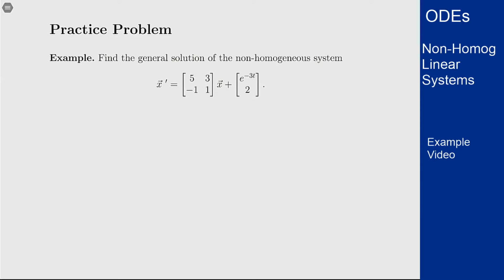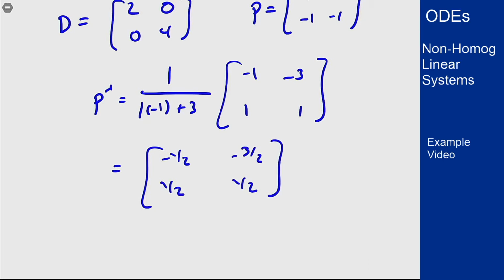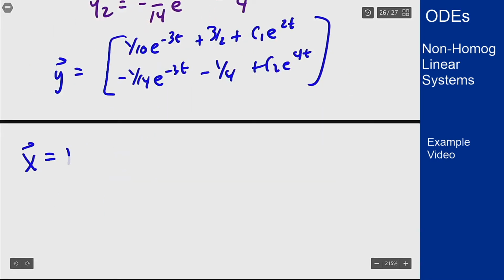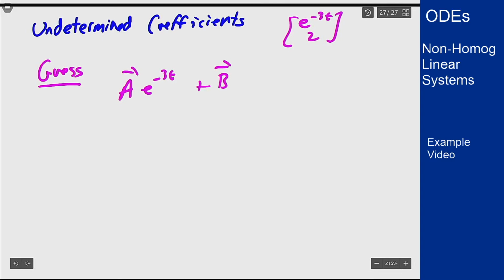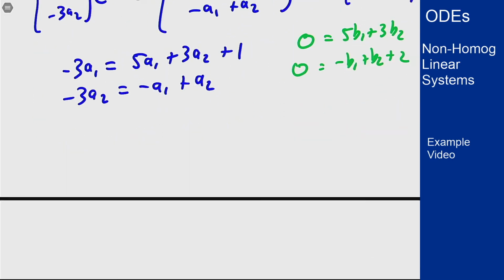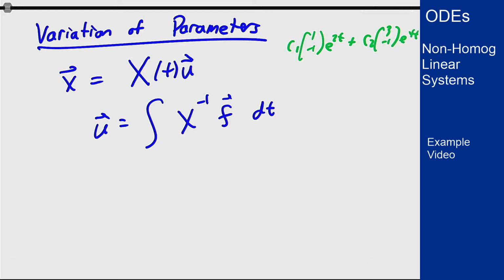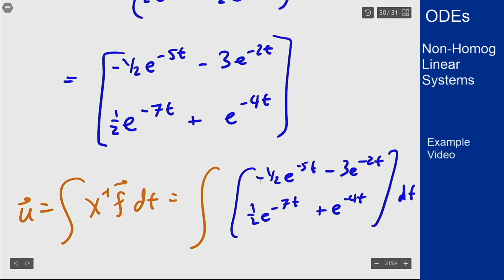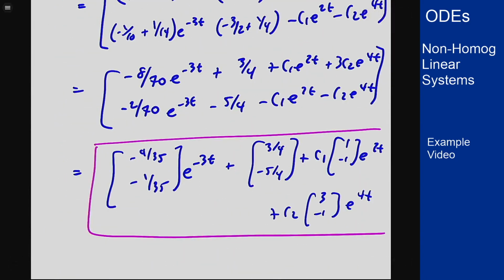Differential Equations - Example Video - Non-Homogeneous Linear Systems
Video showing all three methods for solving a non-homogeneous system with constant coefficients. The same problem is solved by diagonalization, undetermined coefficients, and variation of parameters.